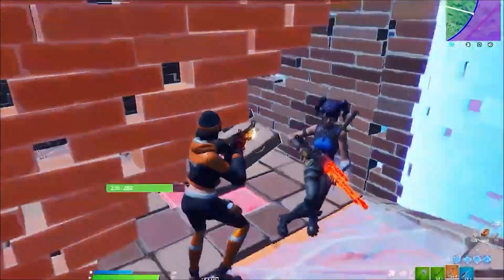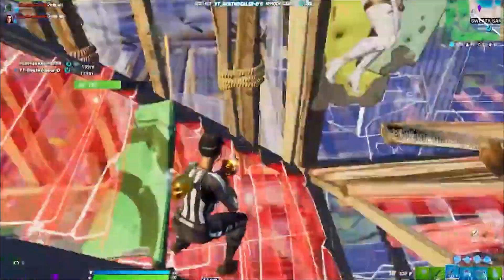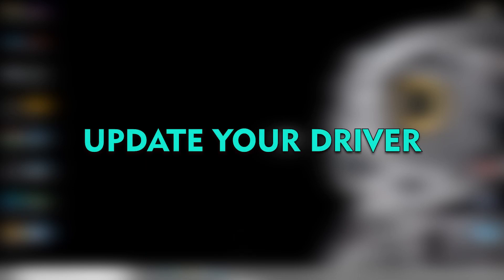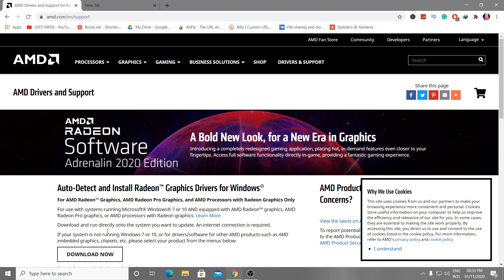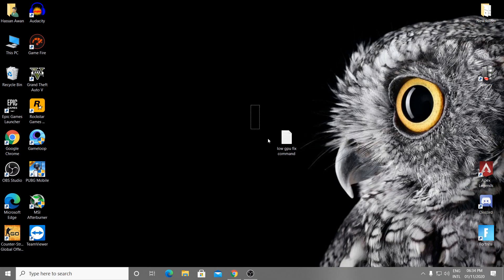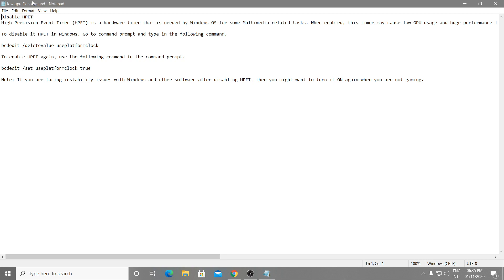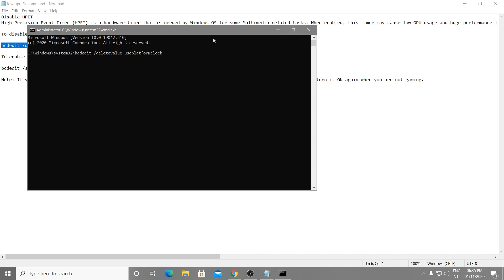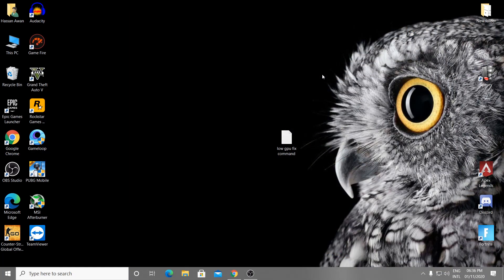How to Fix Low GPU Usage & Low FPS While Gaming | Fix CPU Bottleneck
How to Fix Low GPU Usage & Low FPS While Gaming | Increase GPU Performance

This Video Will Helped You To Fix Low GPU And Low FPS Problem While You Gaming And Also How To Fix CPU Bottleneck.

Command Line:
Disable HPET
High Precision Event Timer (HPET) is a hardware timer that is needed by Windows OS for some Multimedia related tasks. When enabled, this timer may cause low GPU usage and huge performance loss in games. You have to check your computer BIOS to see if this timer is supported by your system or is enabled by default or not. You can disable HPET to gain performance in games and also have your GPU to run to its maximum performance.

To disable it HPET in Windows, Go to command prompt and type in the following command.

To enable HPET again, use the following command in the command prompt.

Note: If you are facing instability issues with Windows and other software after disabling HPET, then you might want to turn it ON again when you are not gaming.

Download Links 🔽
▶Graphics Cards Driver: